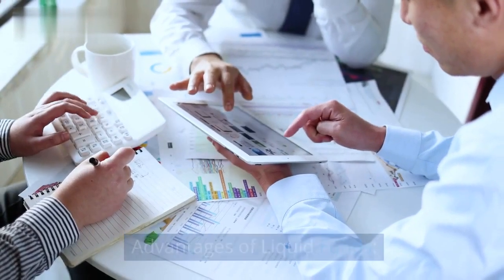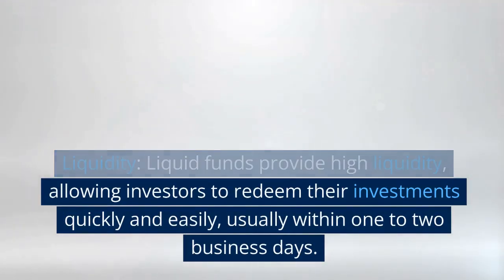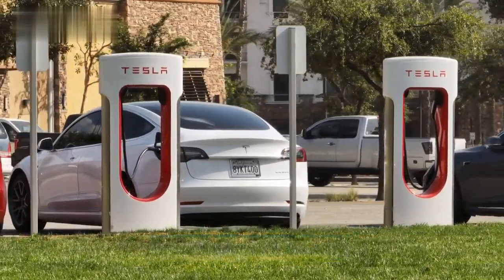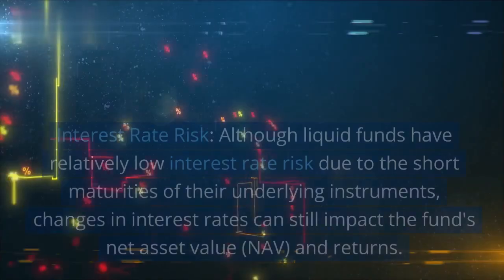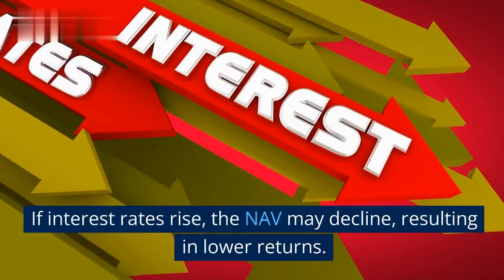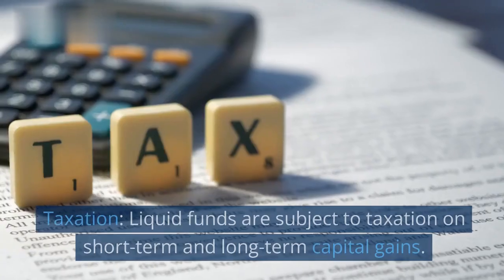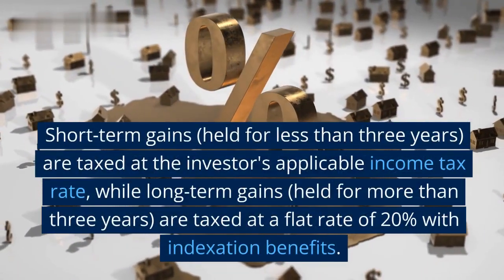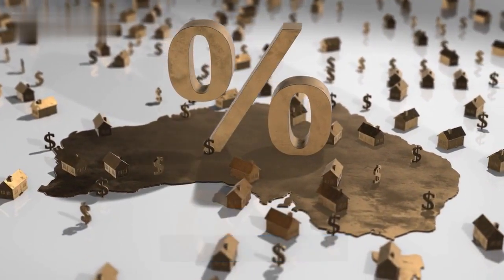Advantages and Disadvantages Of Liquid Funds